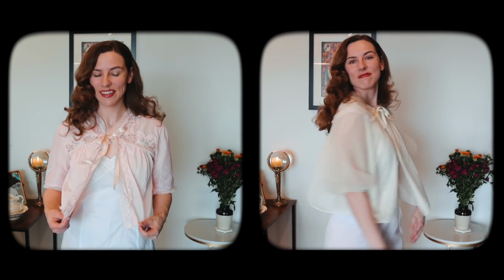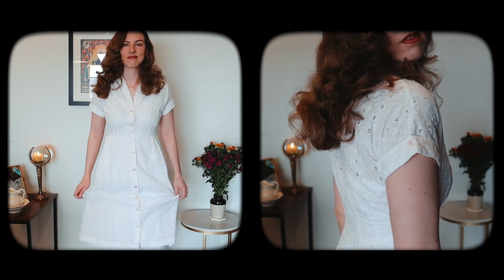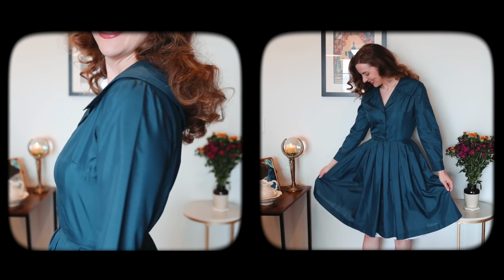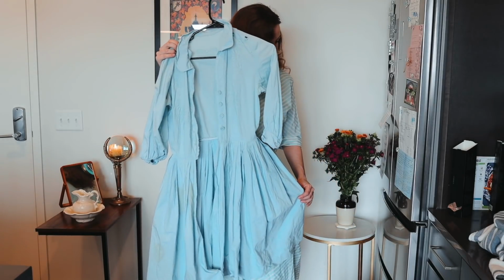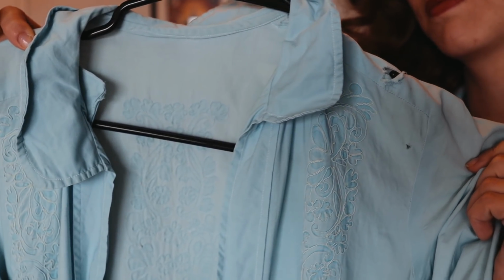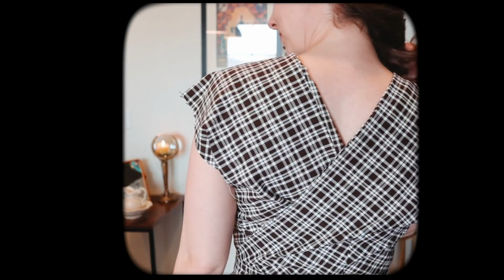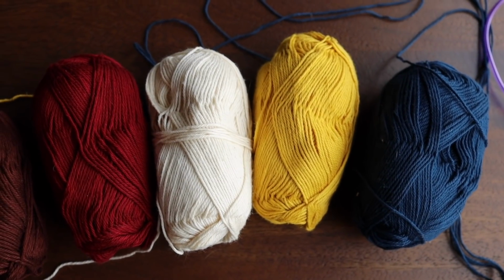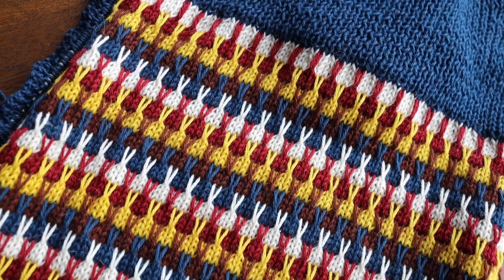I found so many treasures! My Vintage 1940s & 1950s Thrifting Haul and Vintage Knitting Plans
I am a huge fan of thrifting and have found so many great items this year! Join me as I show you 1940s and 1950s bed jackets, dresses and my vintage knitting plans!

-- My Channel --
Engineering knits is a place for people who enjoy all kinds of vintage and antique crafts - from sewing to knitting, crochet to embroidery I like to try it all. I definitely have a preference for historical fibre crafts, and it is my dream to one day make an entire outfit from sheep to sweater. I hope you enjoy watching me and my favorite companion, Nutella, struggle through some fascinating projects!